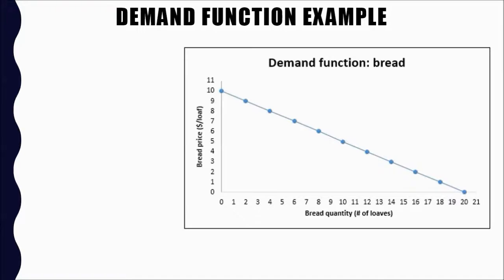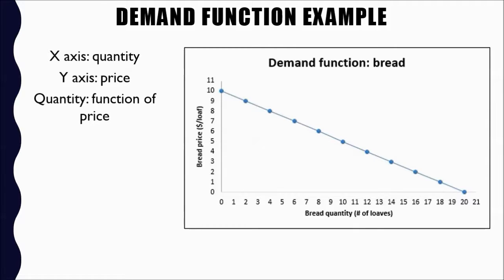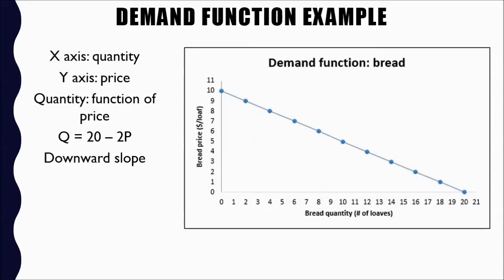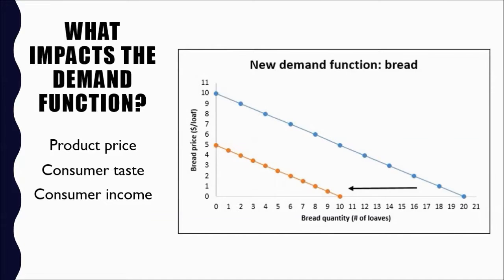What is a DEMAND FUNCTION? What factors can impact the demand function?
In this video, you will learn what a demand function is and what factors have an impact on it.